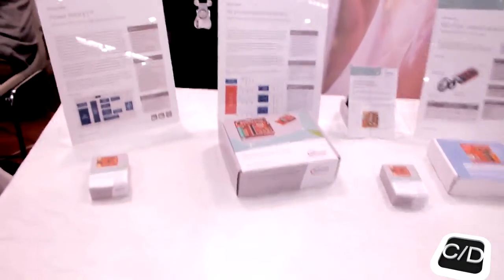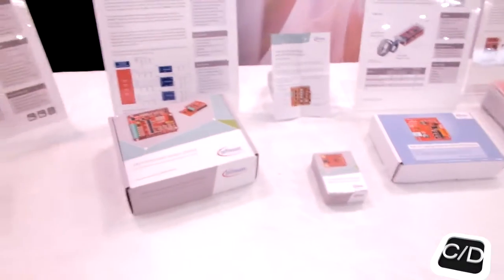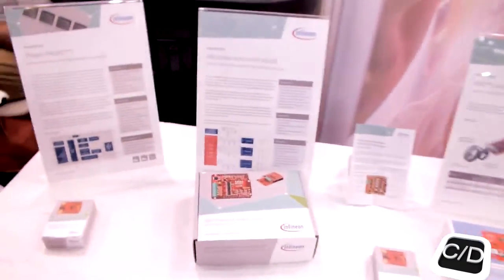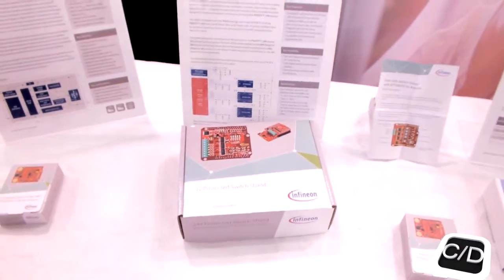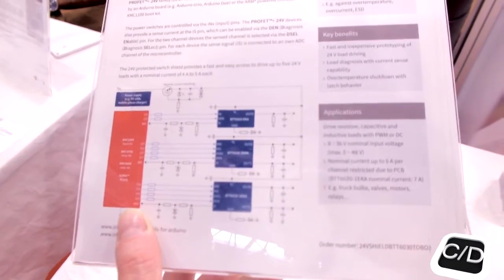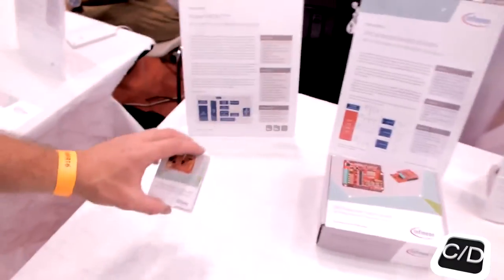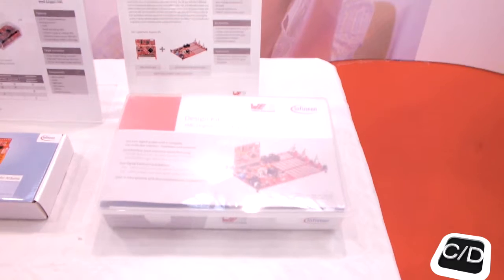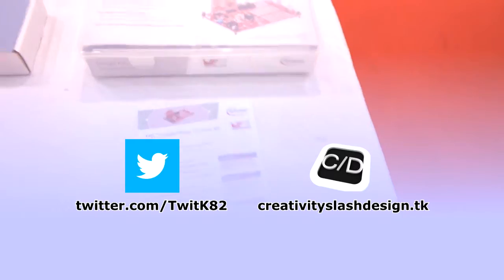MKR2016 - INFINEON Switch Shield - Lighting Shield - XMC Digital Power Explorer Kit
For time limits, the English subtitles will be omitted and all the references to the videos will be shown on the blog's article.